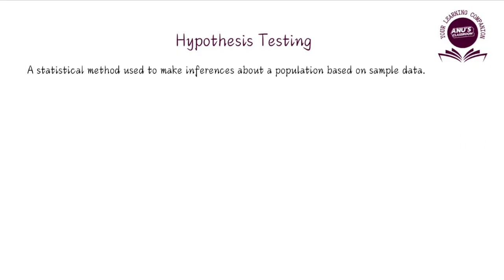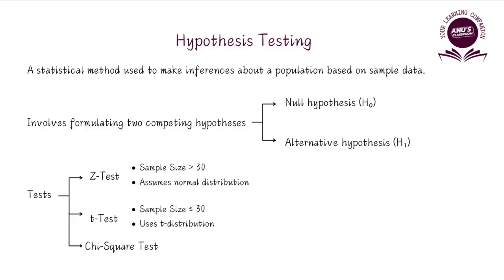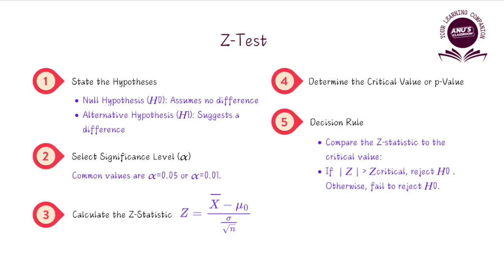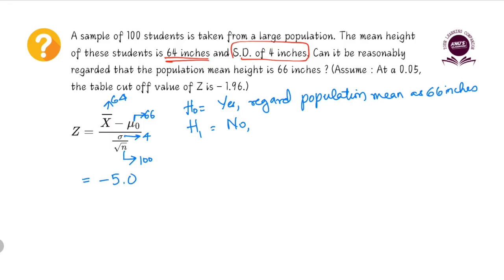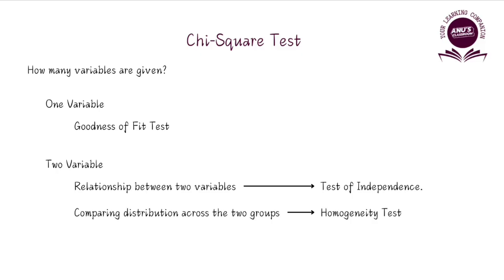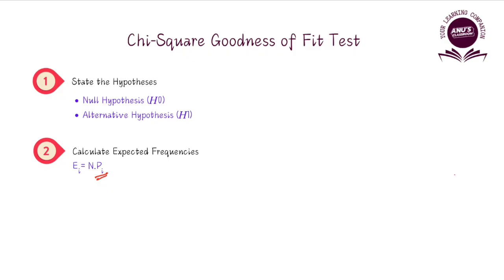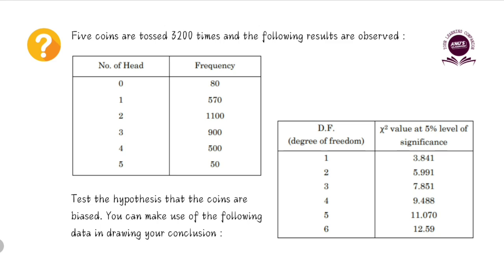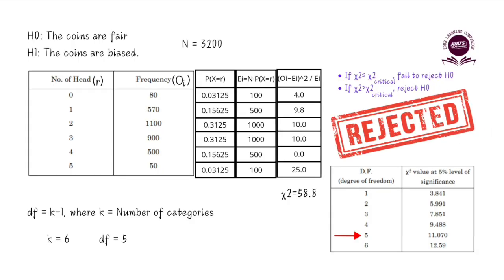MMPC 005 TEE Numericals Discussion Part 5